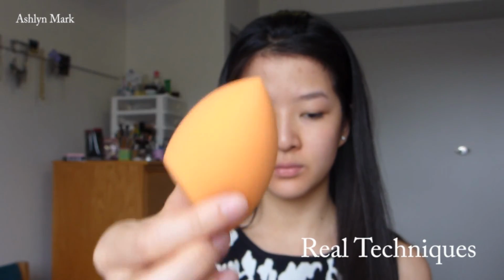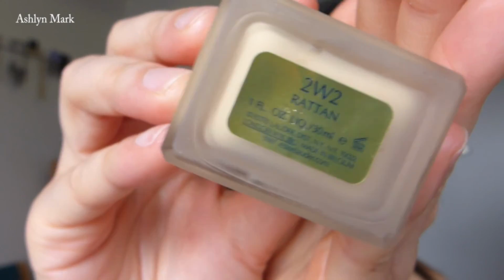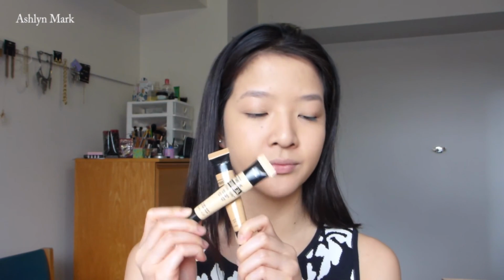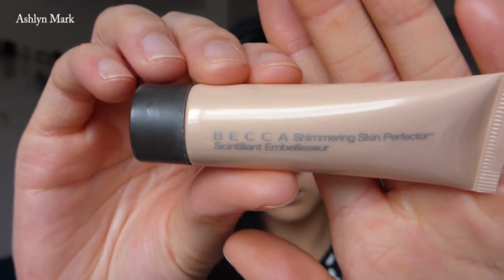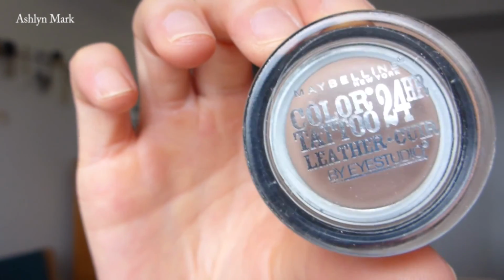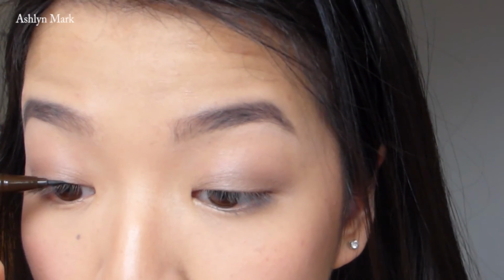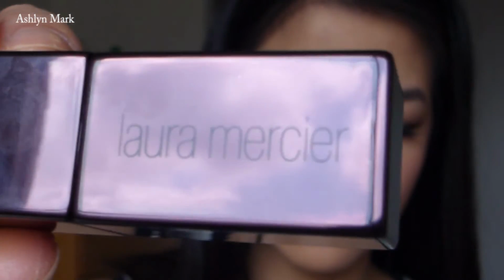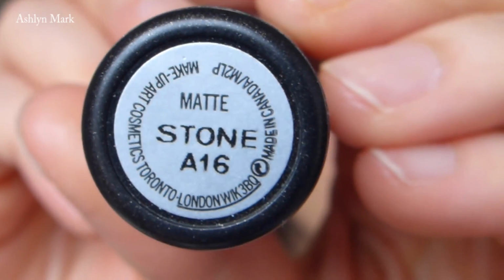Beautyblender ONLY | Makeup Challenge | Grunge Makeup ft. Laura Mercier & MAC Stone Lipstick!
Here's a tutorial featuring MAC stone and LM's Milky Way lipsticks!
I decided to challenge myself to only using a beautyblender for the entire look! As I mentioned in my Easy Travel Makeup Look/What I Pack video ) you can simply bring a beautyblender as your main tool! It has a lot of different uses and is a very versatile and travel friendly product!
Whether you use sponges or makeup brushes, be sure to clean them very thoroughly and very often! Check out how to clean makeup brushes here:

I am a self taught MUA in Toronto ON and London ON!
I have my own makeup, hair, and nail service business called Finesse by Ashlyn.